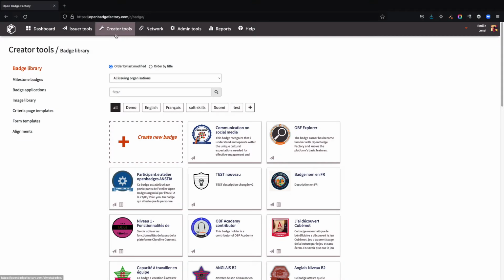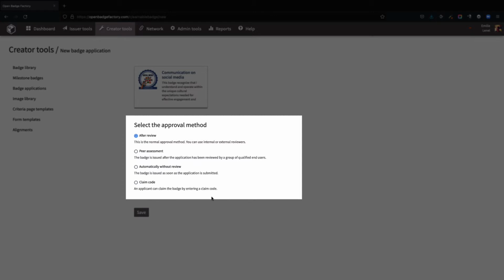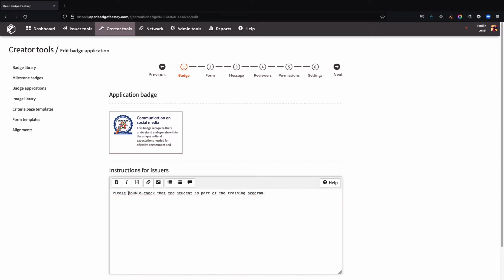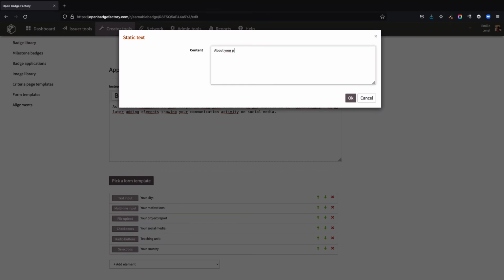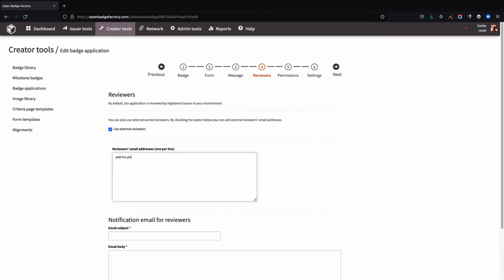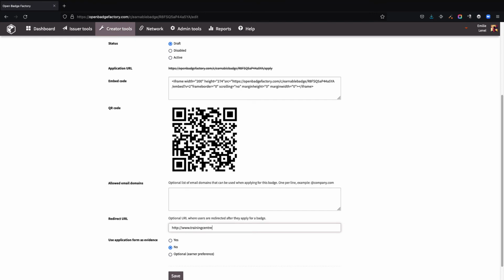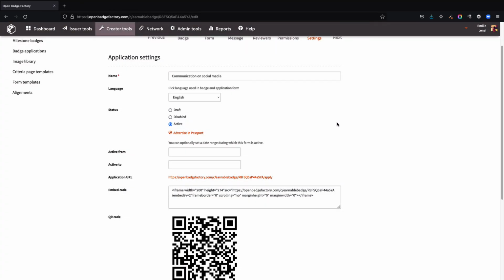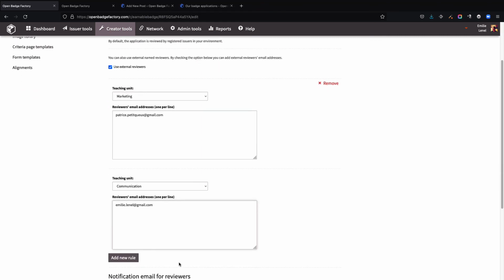Create a badge application form - Open Badge Factory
Open Badge Factory is an innovative, user-friendly, and cost-efficient online platform that large and small organisations around the world use to create, issue and manage their Open Badges.
Try Open Badge Factory 60 days at Premium level for free!
Credit voice : Elise Ryst